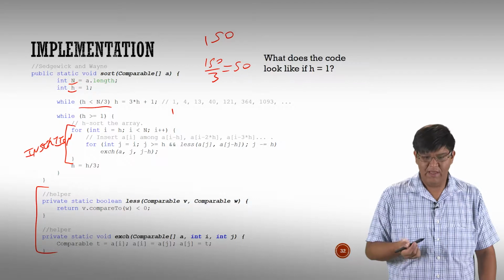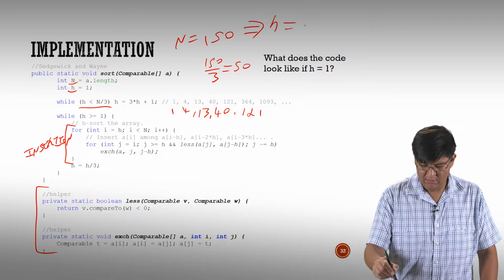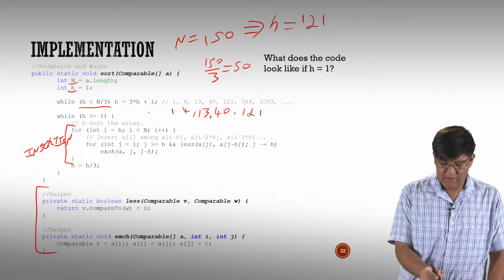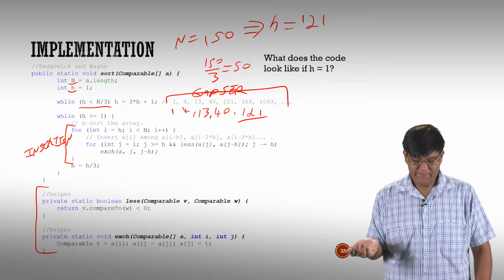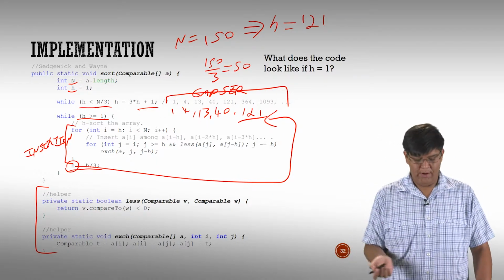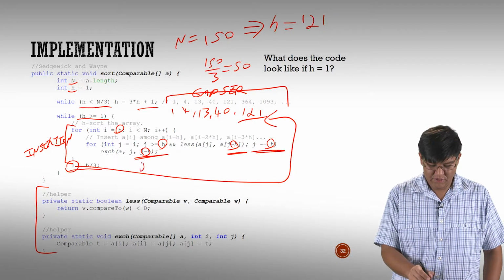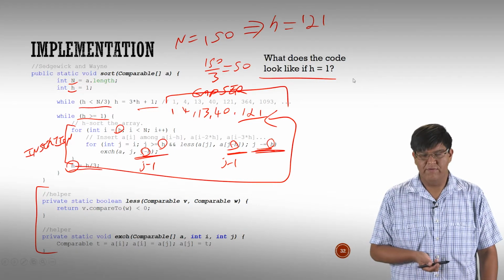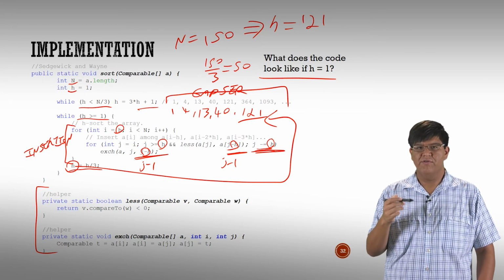[SER222] M02_01 Shellsort (3/5): Implementation